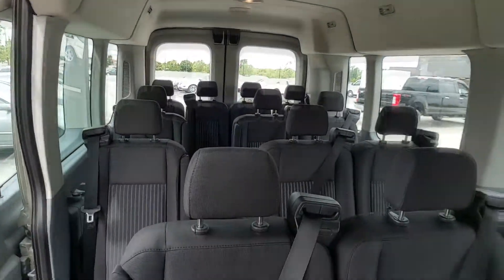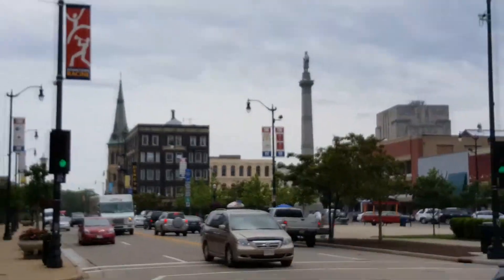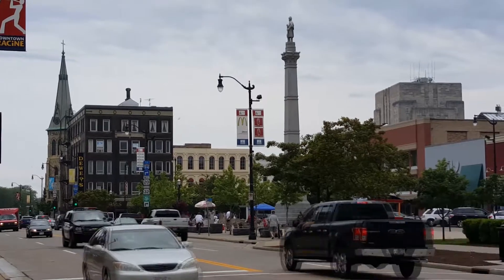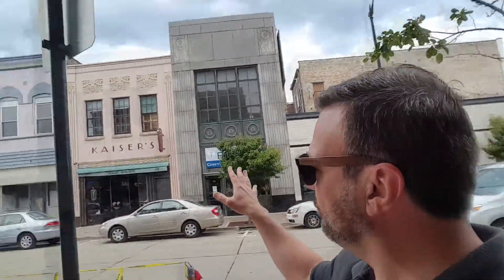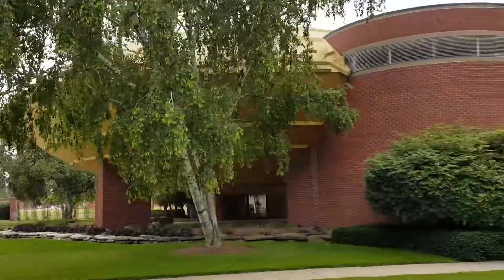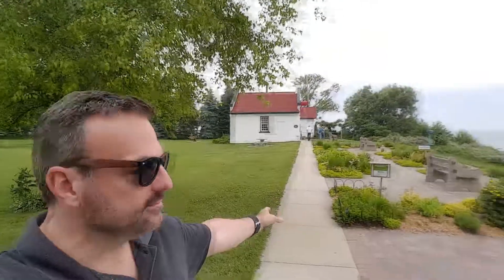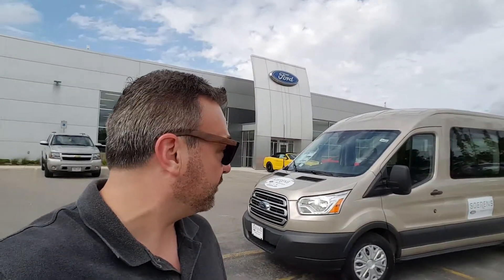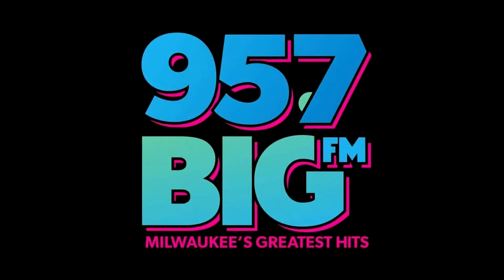Soerens 100: Racine's history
Check out the Wind Point Lighthouse, a classic monument, Frank Lloyd Wright architecture, even a gun used by John Dillinger during a robbery where the Racine Art Museum is today as Soerens Ford celebrates 100 Years of Nice with a look at history around Wisconsin.